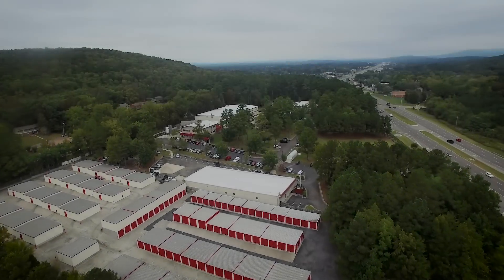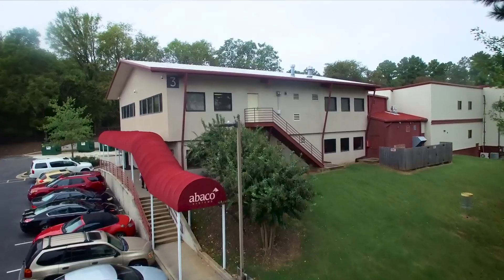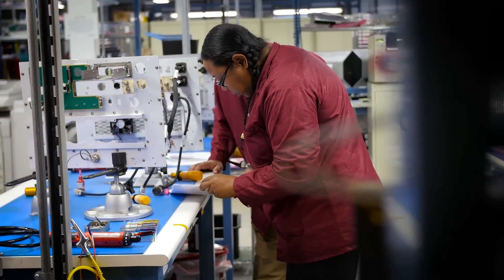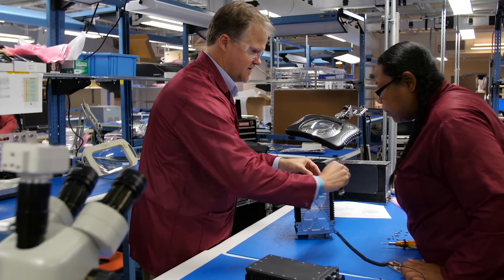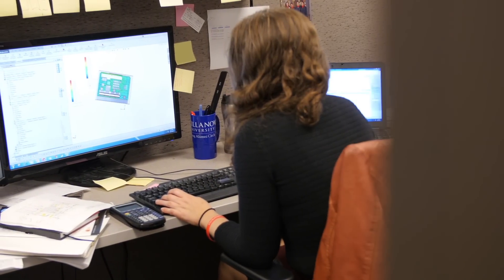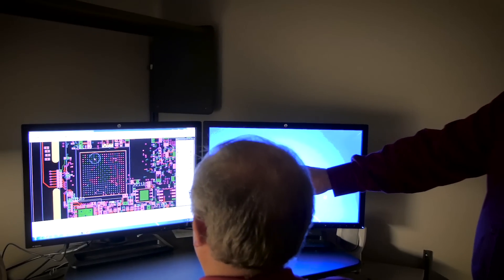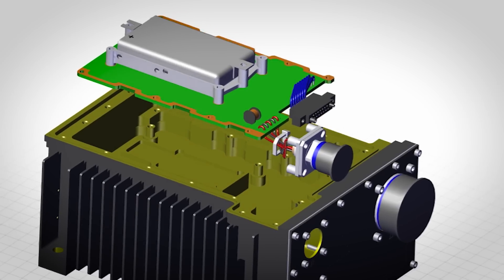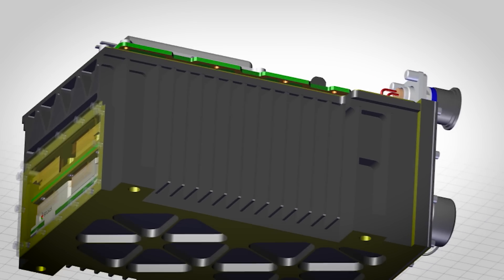Abaco Systems, US headquarters.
Welcome to the US headquarters of Abaco Systems here in Huntsville, Alabama.

Here, we have well over 200 people working on our seven acre campus, and all of them are focused on creating the highest performance, most rugged embedded computing solutions that will deliver maximum reliability in the most challenging, most hostile environments.

As you’ll hear, what makes Huntsville special is how we’ve brought together everything we need – commercial, design, engineering, supply chain, manufacturing and test – that enables us to understand what our customers want, and to deliver it in the shortest possible time. It’s all about teamwork.

At Abaco, customers are front and center of everything we do.  Facilities like this one in Huntsville, Alabama and its sister facility in Towcester, England are wholly focused on developing the solutions our customers want – solutions that are characterized not only by ultimate reliability but also leading edge performance; minimal size, weight and power; and innovation based on open standards.

Our goal is to minimize their risk and lower their cost of ownership so that our customers can succeed.

Let us help you design, innovate and build to deliver the best for your customers… Rugged solutions ready for tomorrow's performance challenges.

Abaco Systems. We Innovate. We Deliver. You Succeed.